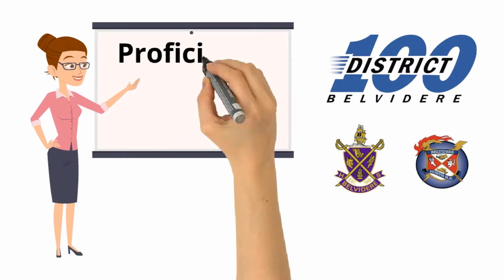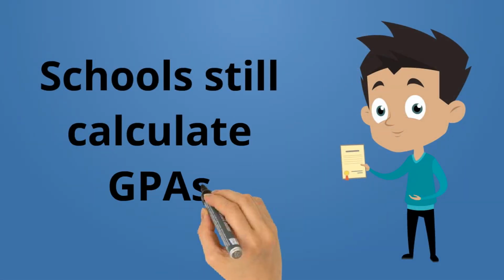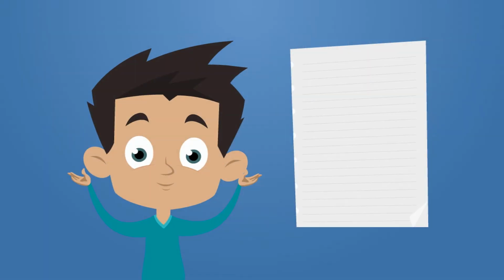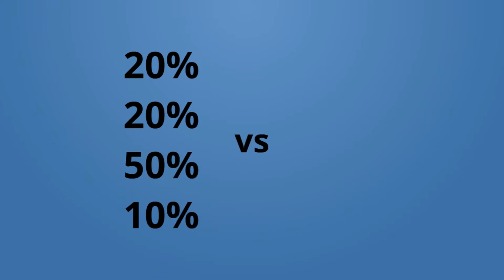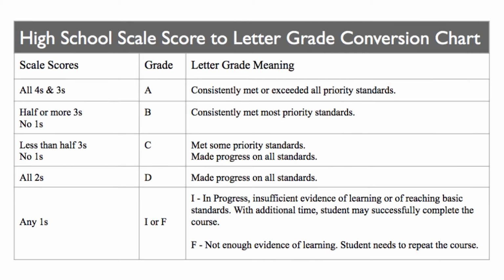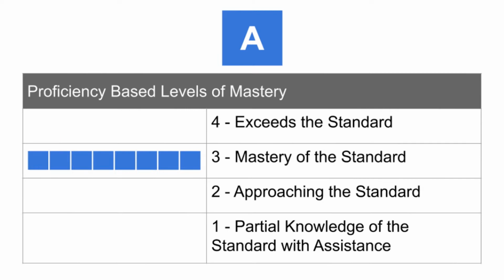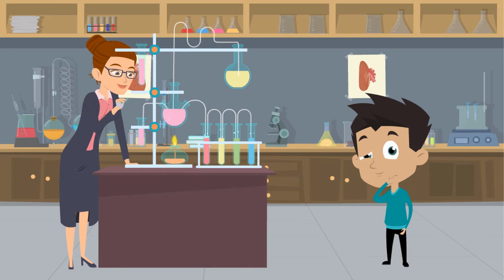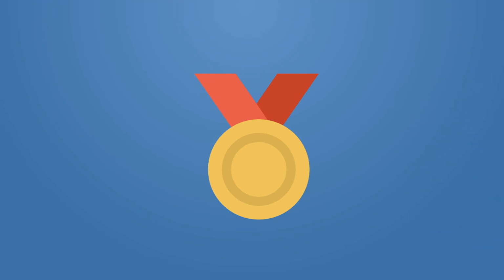Proficency Based Grading Explained – High School